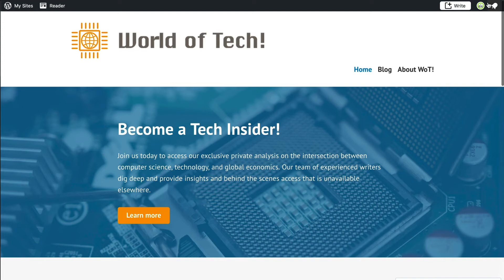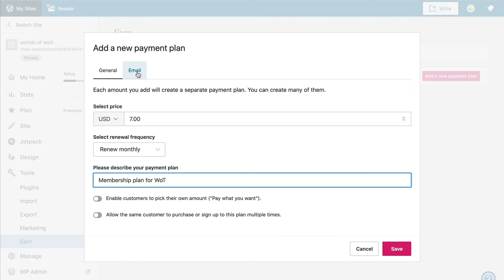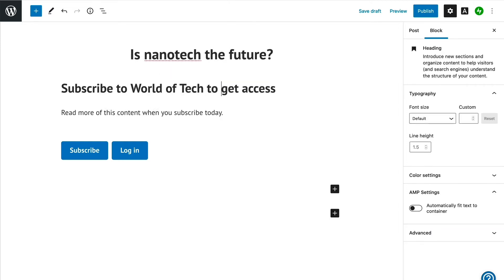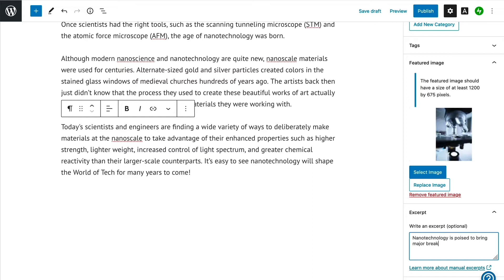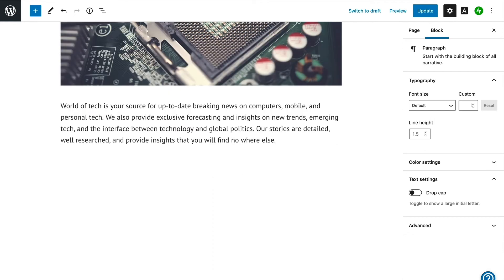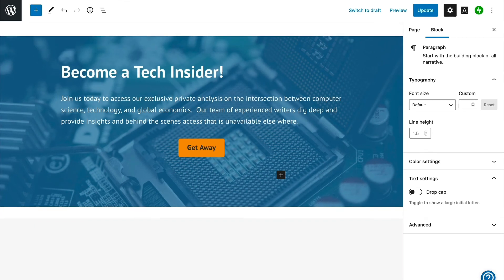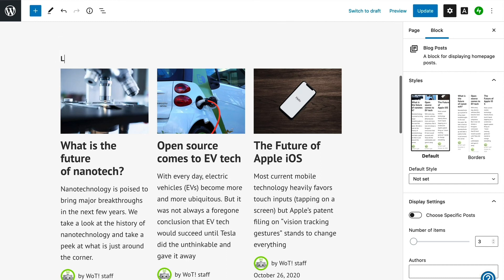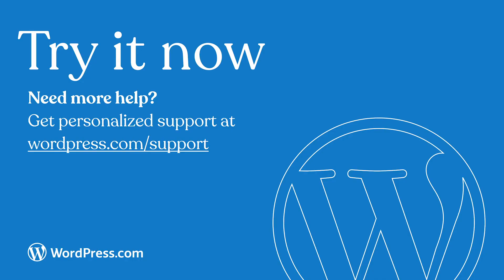How to create a premium membership blog on WordPress.com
In this video, we'll overview how you can create a premium membership blog on your WordPress.com website. Today, audiences are willing to support great content published regularly on websites such as Stratechery. WordPress.com Payments tools make it simple for you. Learn more by watching this video.